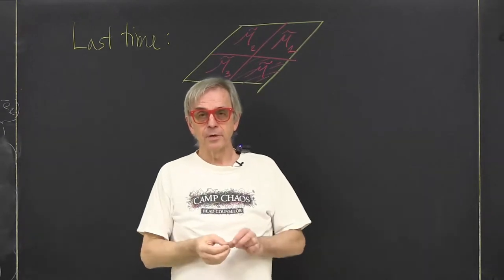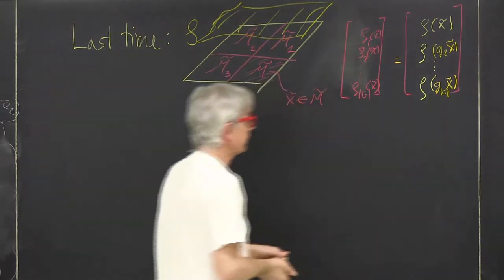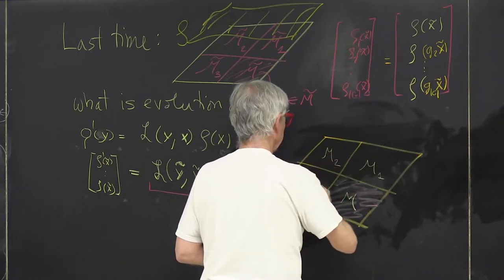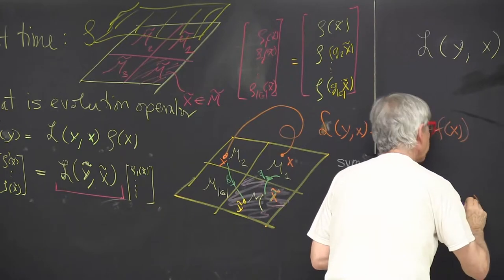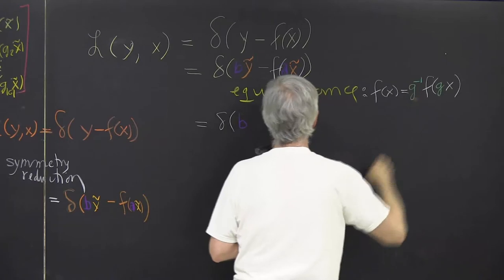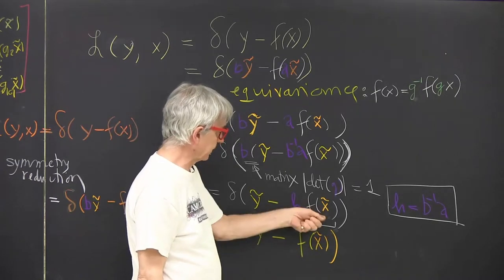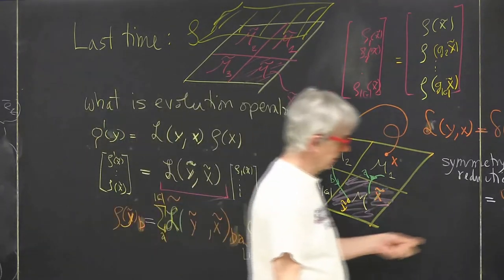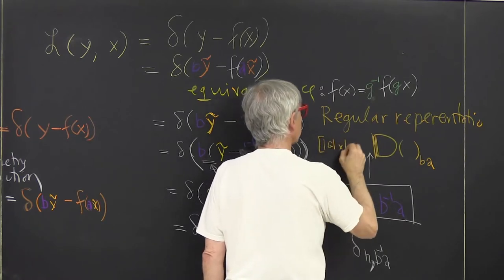ChaosBook.org chapter Discrete factorization - Evolution operator in fundamental domain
symmLect7EvoOps Dylan